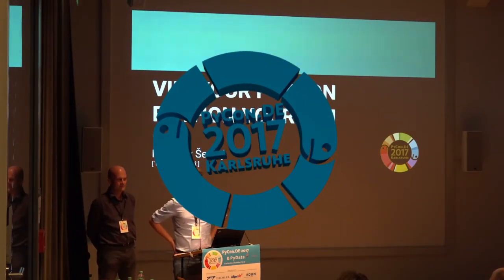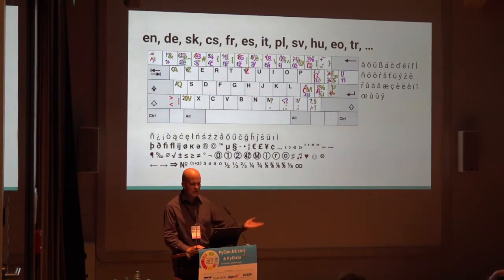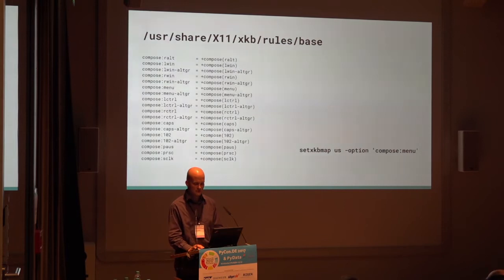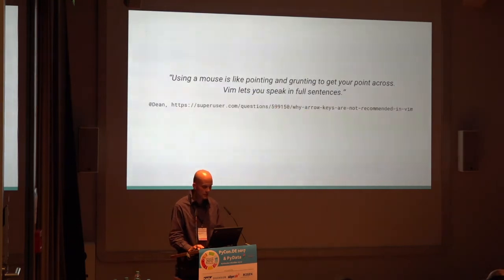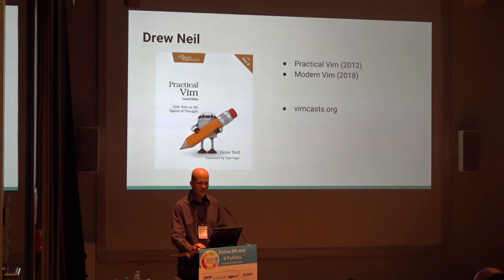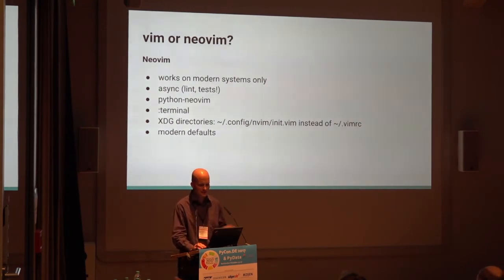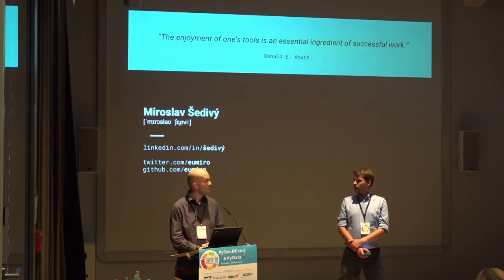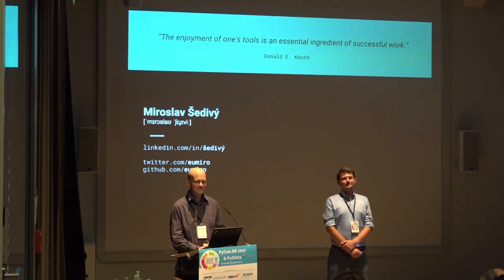PyCon.DE 2017 Miroslav Šedivý - Vim your Python, Python your Vim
Miroslav Šedivý (@eumiro)

Abstract

What do you use to write source code, docs, books or e-mails? Single brain, single pair of hands, single keyboard, but a different keyboard layout for each language and a different text editor for each purpose?
Description

Do you use an IDE to work on Python code, then switch to an e-mail client to write a message, then open a different editor to work on the documentation and finally ssh to a remote server to edit a configuration file? Do you switch languages frequently or are your colleagues named Müller, François, Muñoz or even Šedivý?

I'll show you how I am happily typing in several languages on a single standard US keyboard layout and why my CapsLock became so useful.

I'll show you how I use a single editor on all my machines to produce all sorts of text, especially Python code with a few useful plugins.

I'll show you my own plugin written in Python to hack my e-mails far beyond imagination.